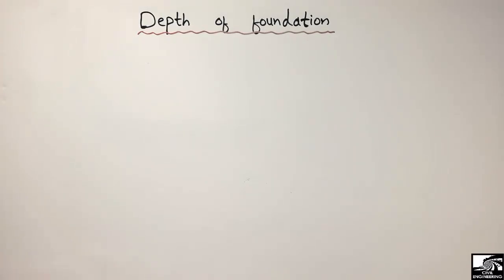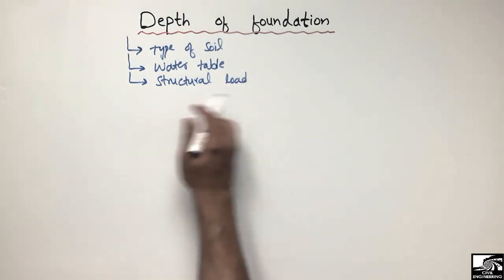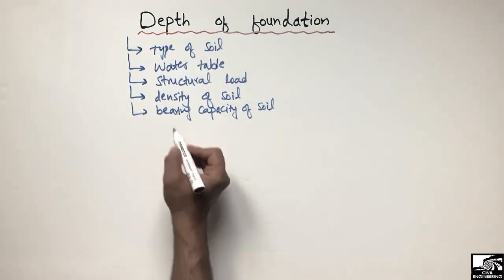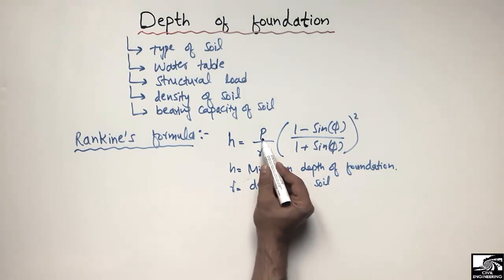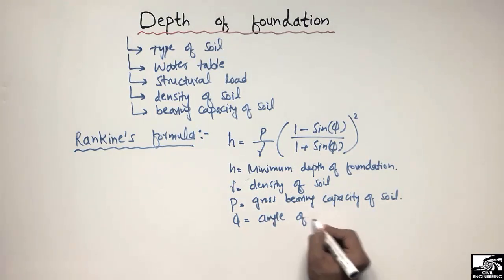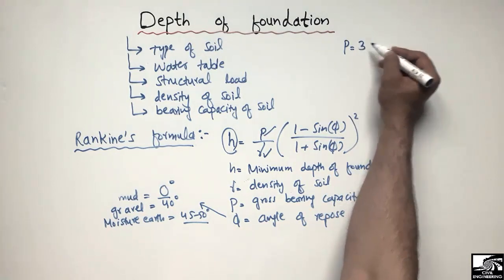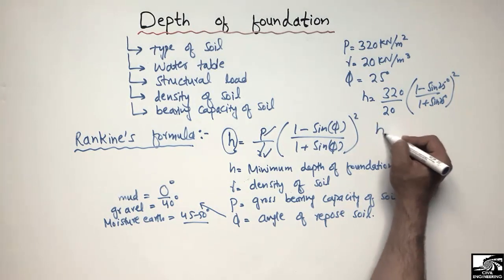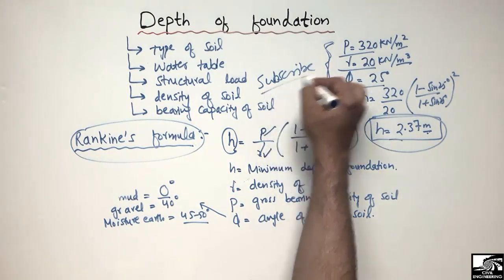Depth of Foundation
This video shows how to find depth of foundation. Depth of foundation depends on many factors some of them are;

1. Bearing capacity of soil.
2. Density of soil.
3. Water table depth.
4. Structural load.

Rankine's formula is used to find out the minimum depth required for the foundation.